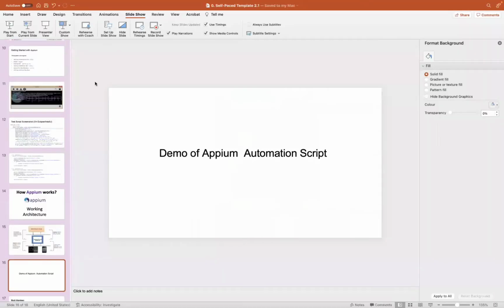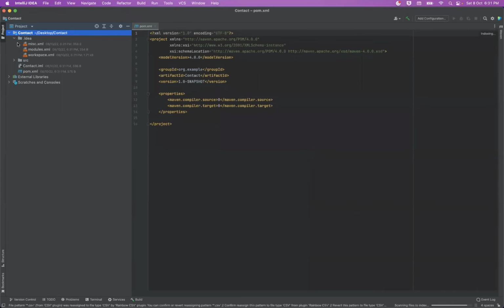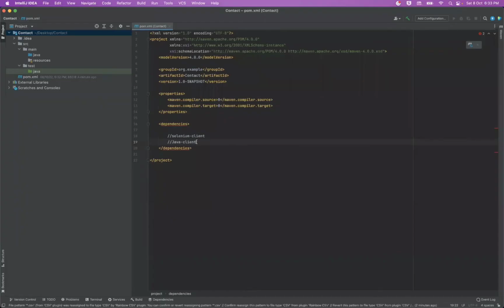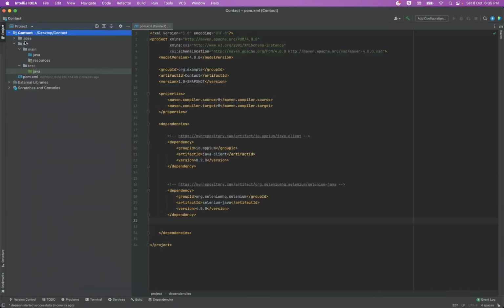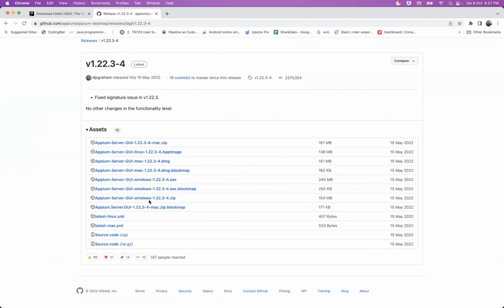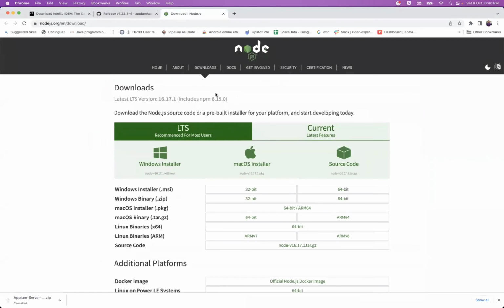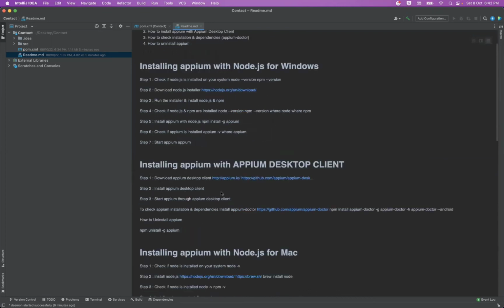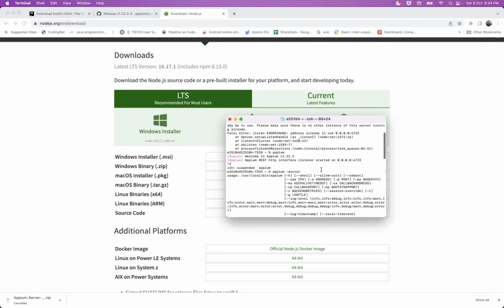Appium | Real Time Project with Live Demo | Introduction | Part2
This is a real time industry project of appium.